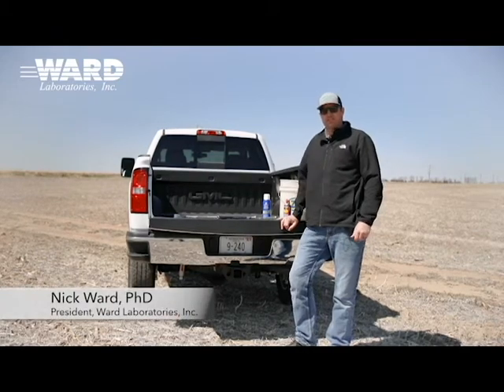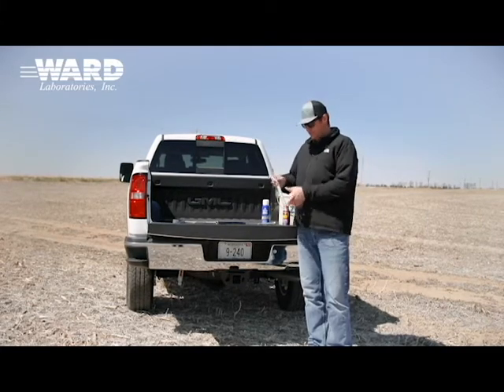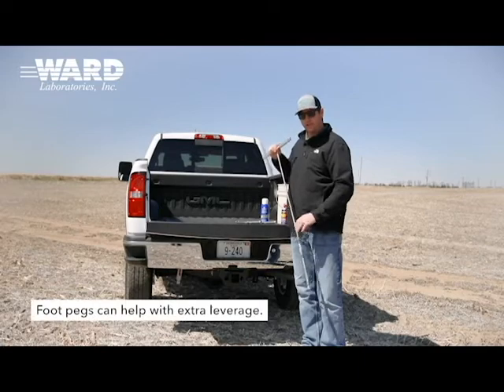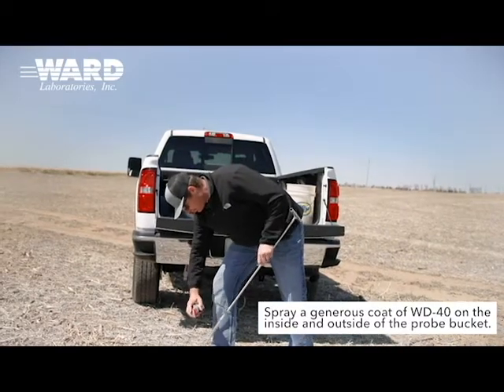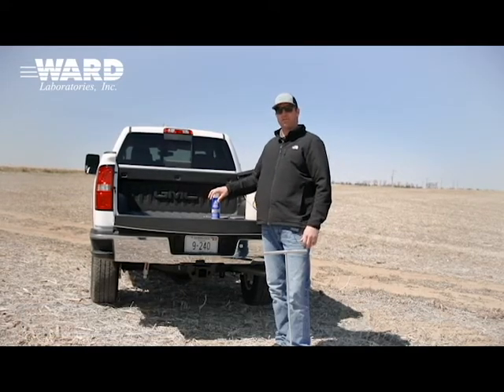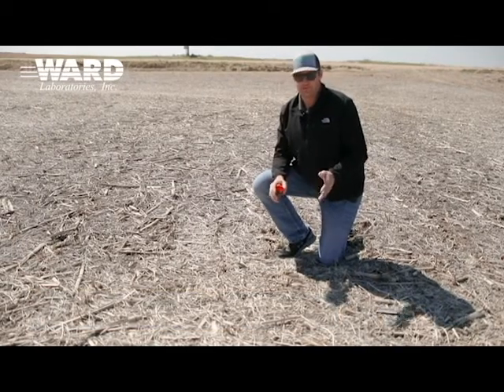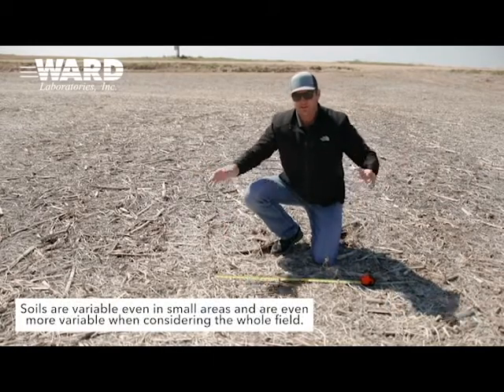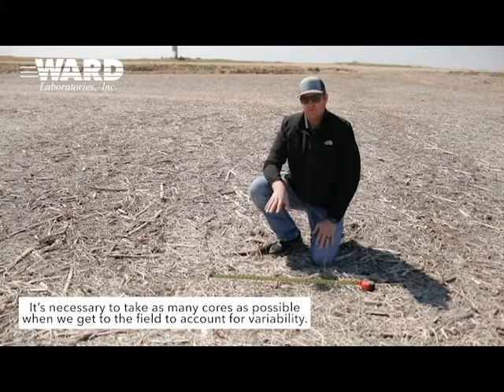Soil Sampling to Manage Variability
Dr. Nick Ward of Ward Laboratories, Inc. discusses the basics of soil sampling as well as the importance of obtaining a representative sample to manage soil variability.